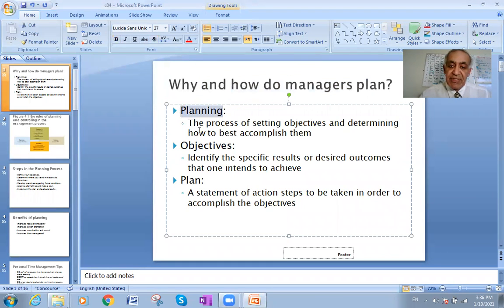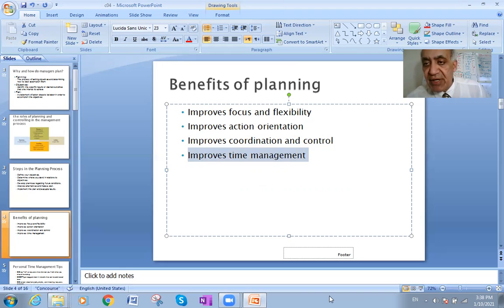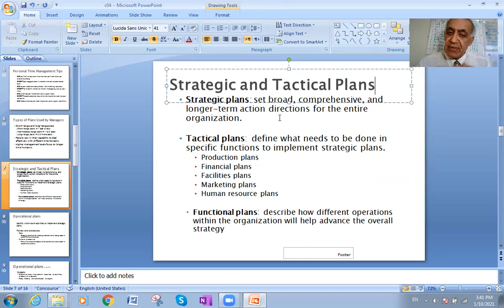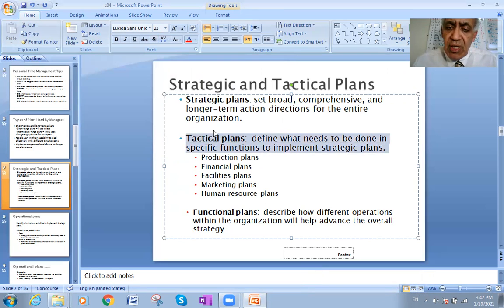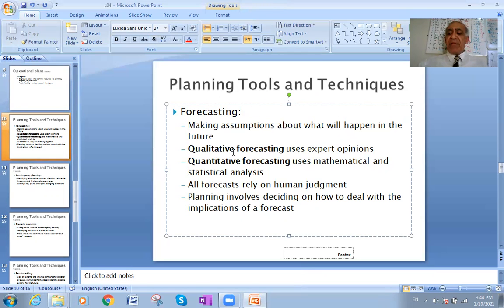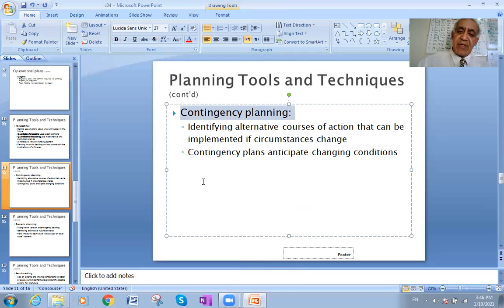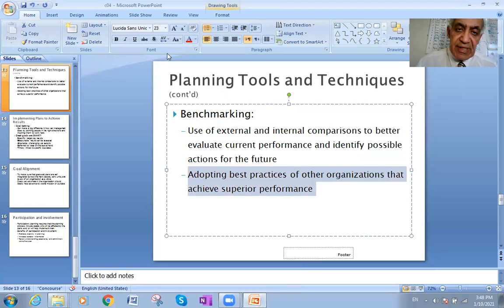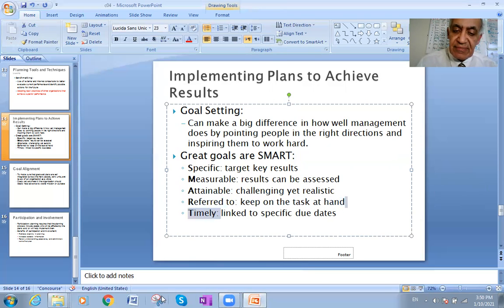Dr Osama planning in management